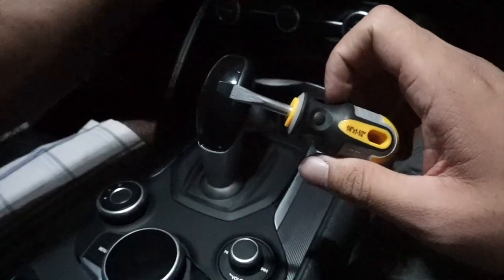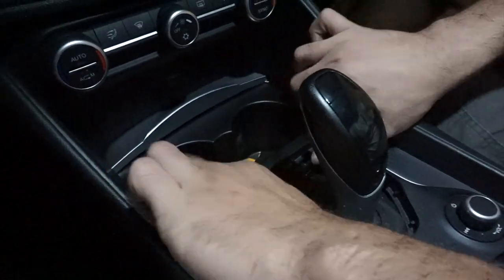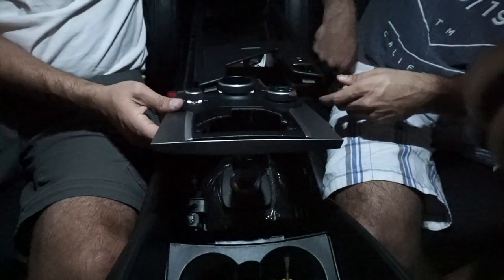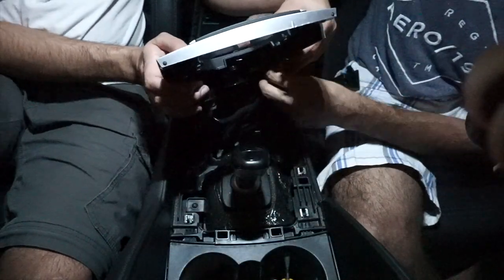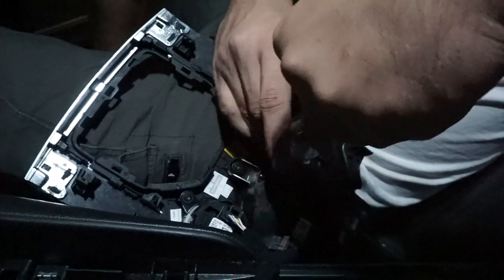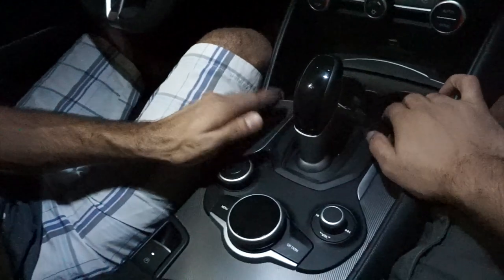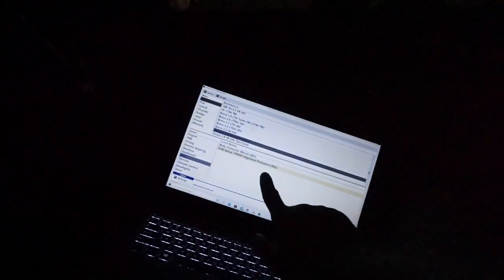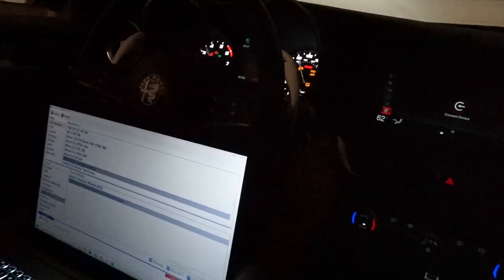Alfa Romeo Giulia race button installed and explained DIY/FIY